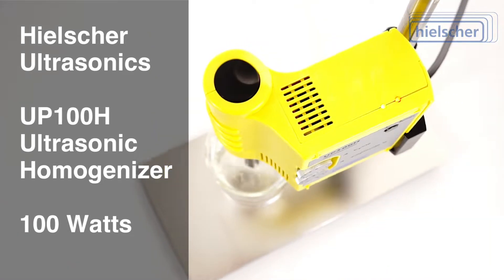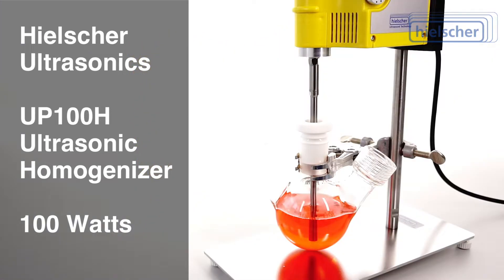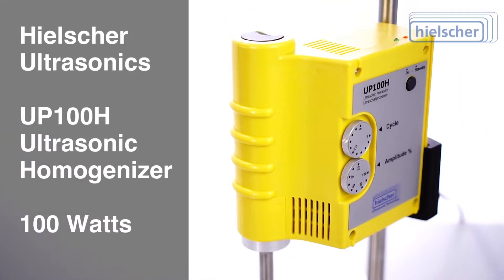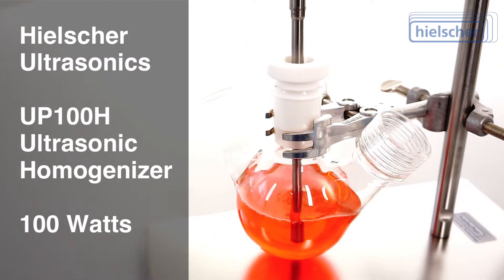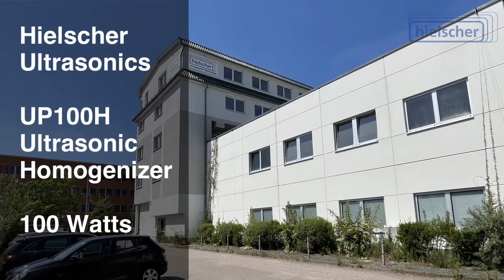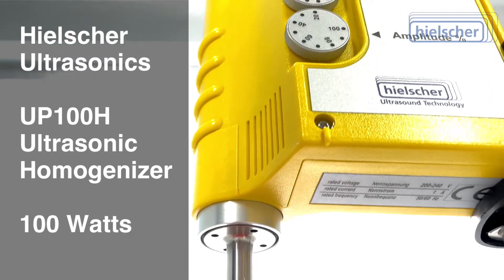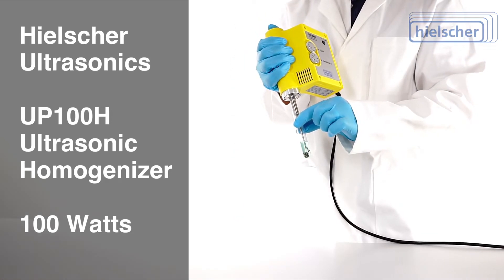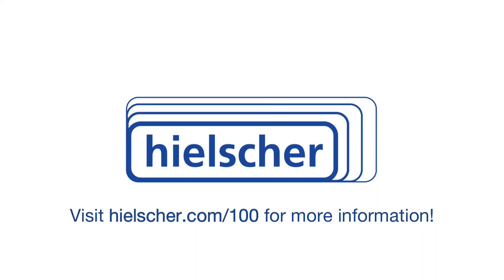Compact Lab Sonicator UP100H (100 Watts) - Hielscher Ultrasonics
for more information about this 100 W sonicator!

If you need to disperse, emulsify or extract samples of up to 500mL volume in the lab, the Hielscher UP100H is the ultrasonic homogenizer for you. This compact sonicator, comes fully assembled in a robust case. Plug it into the power outlet and you can homogenize your samples at the touch of a button. It couldn't be easier.

The lightweight UP100H sonicator is comfortable to hold and can also be operated on a stand.

The Hielscher UP100H has 100 watts of ultrasonic power. You can easily adjust the intensity, that is the amplitude of the sonication, at the dial. Different sonotrode lengths and diameters from 0.5mm to 14mm allow the adaptation to your specific application.

Of course, the UP100H sonicator can also be used in continuous operation at full power. In combination with a flow cell made of glass or stainless steel, this allows continuous in-line production of larger batches.

The Hielscher UP100H soniciator is available for all common power outlets worldwide.

Family-owned Hielscher Ultrasonics in Teltow, Germany is ISO certified. Of course, the UP100H complies with CE standards and is UL, CSA and RoHs compliant. The UP100H is quality made in Germany!

The applications of the UP100H sonicator are versatile and make it a universal tool in every laboratory.
Emulsification of oil in water or water in oil,
Dispersion of CNTs, graphite, pigments or nanomaterials,
Cell disruption before analysis, or
Extraction of botanicals or spices,
The UP100H is even used for culinary applications in restaurant kitchens and for the refinement of wines and spirits in bars.